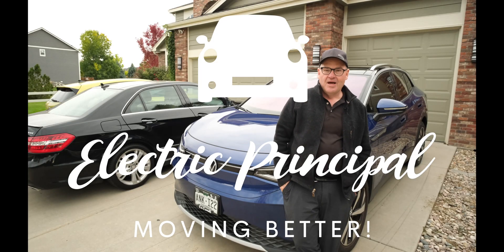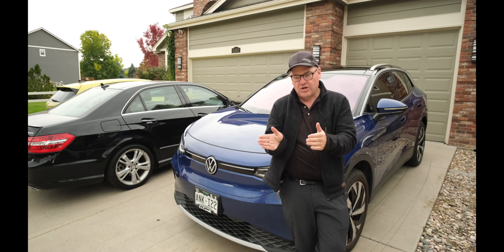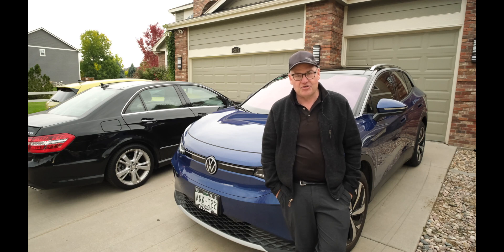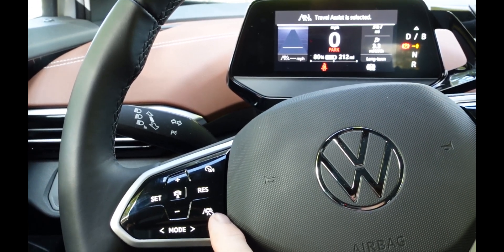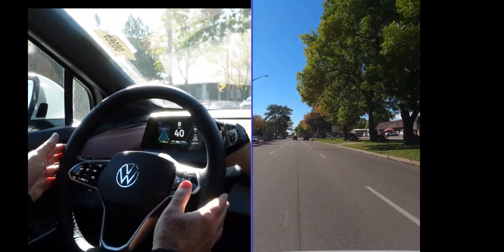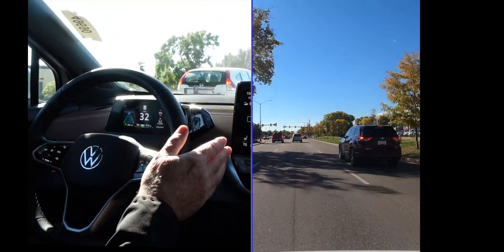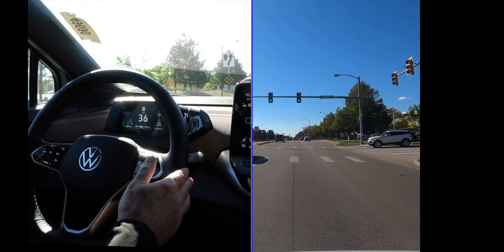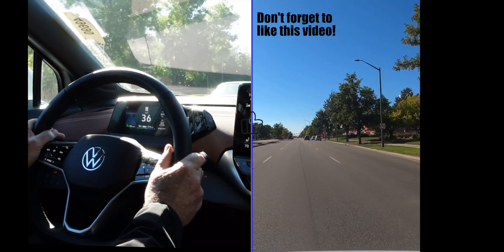VW IQ Drive System Travel Assist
How the major functions of the IQ Drive System work and then show how they work on the road via a split screen sequence.   Viewers will learn the differences between Adaptive Cruise Control and Travel Assist.